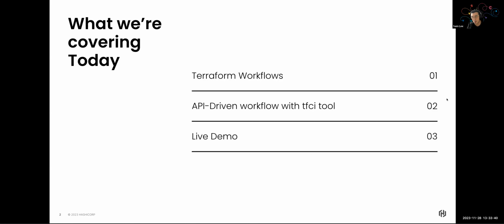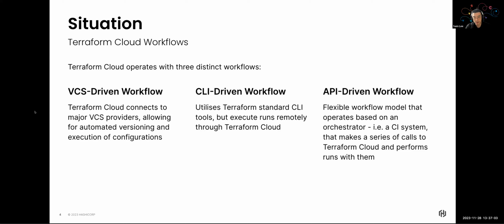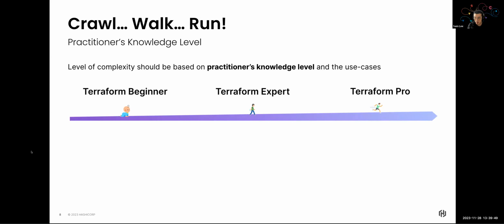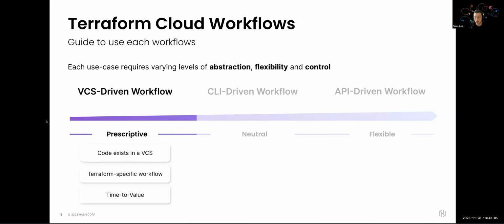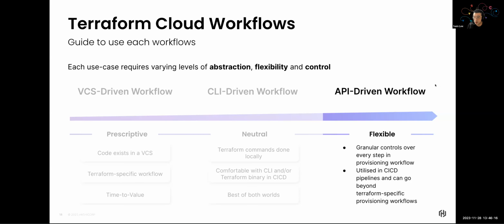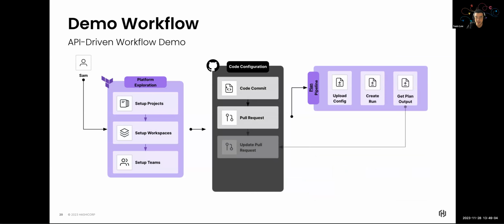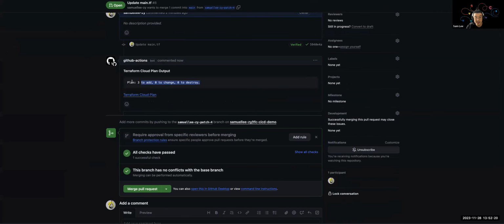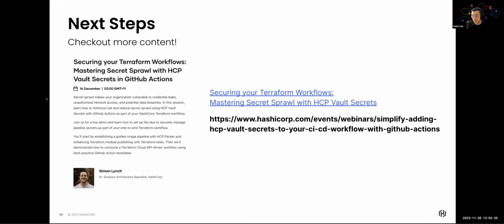CI/CD pipelines with Terraform Cloud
Sam Lee, Solutions Engineer at HashiCorp, will show you how you can utilize the HashiCorp CI/CD pipeline integration tool for Terraform Cloud to accelerate your terraform development workflows. Sign up for a free Terraform Cloud account